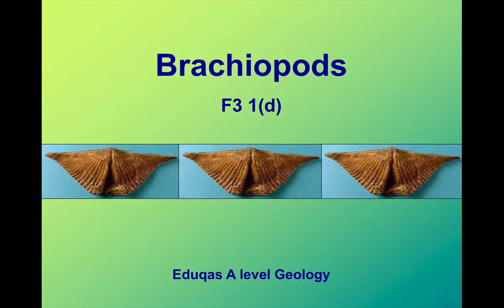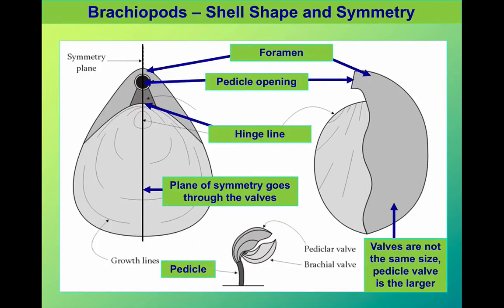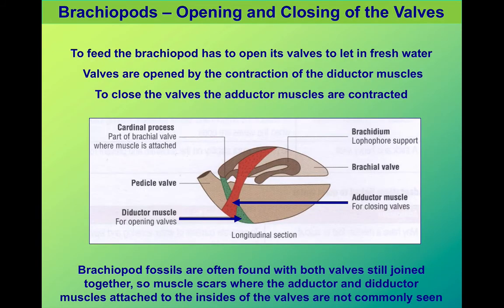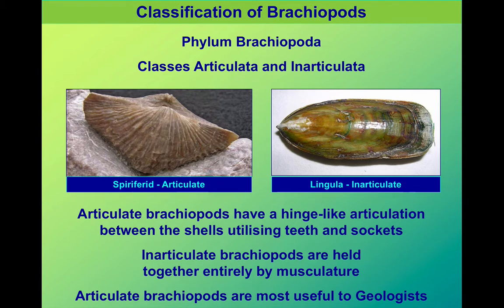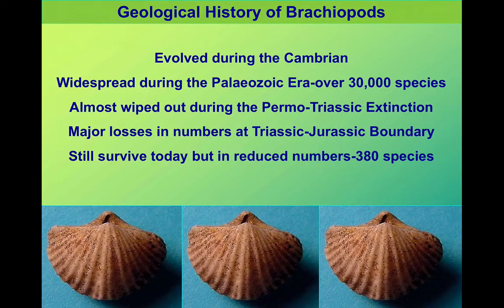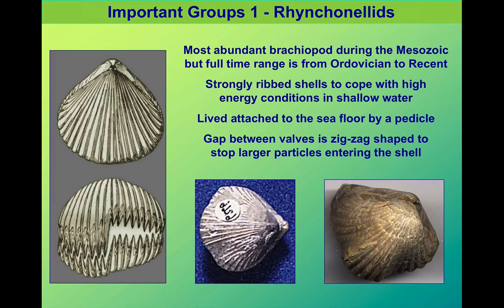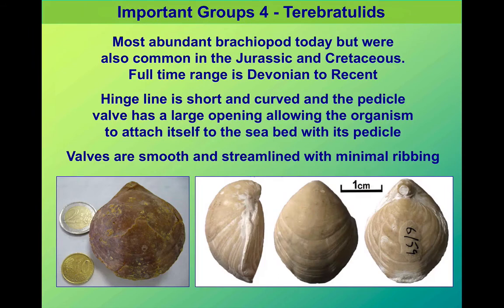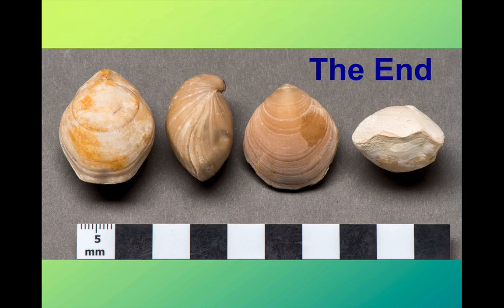Brachiopods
An overview of the features of fossil Brachiopods